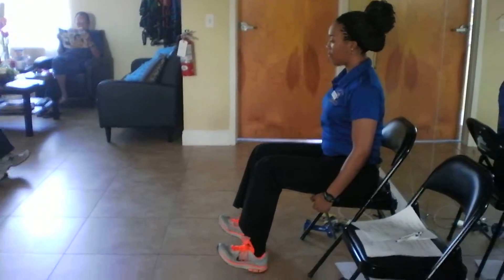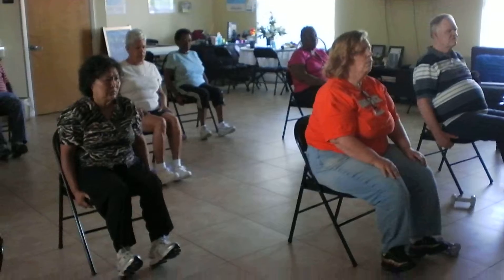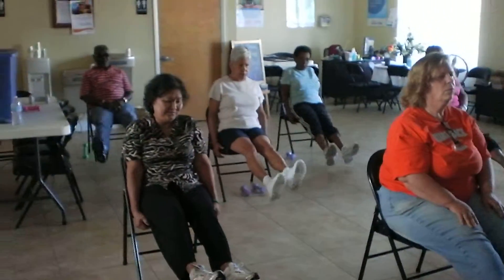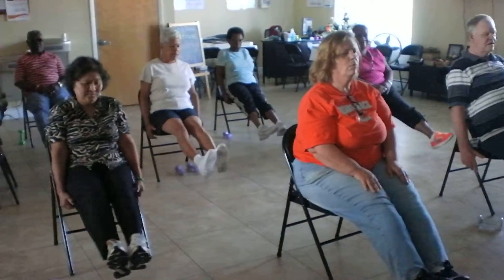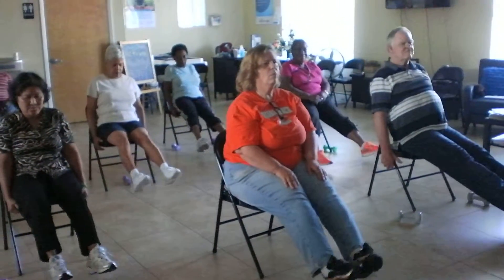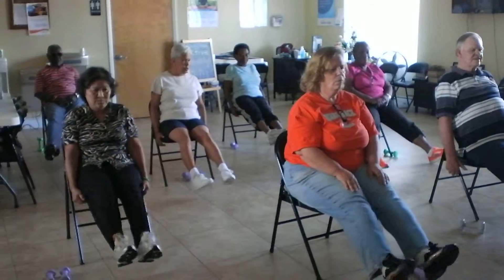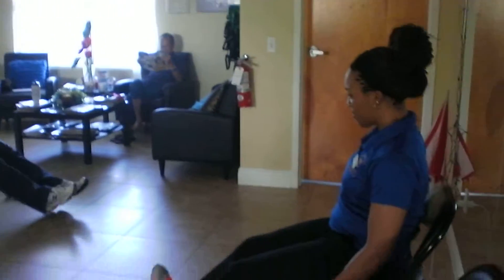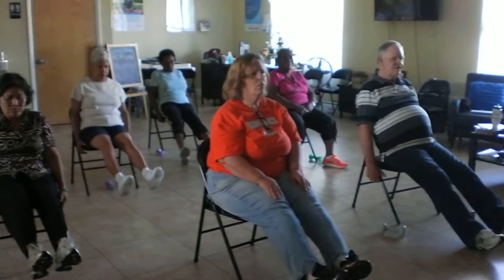How to breath through your diaphragm